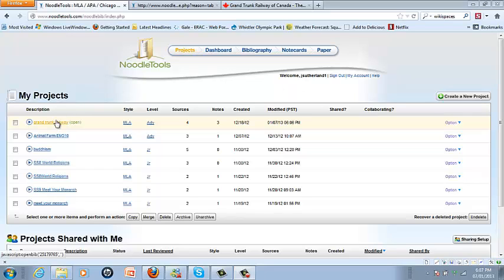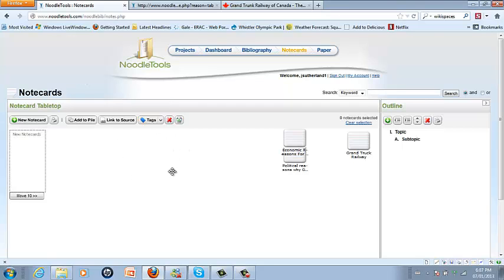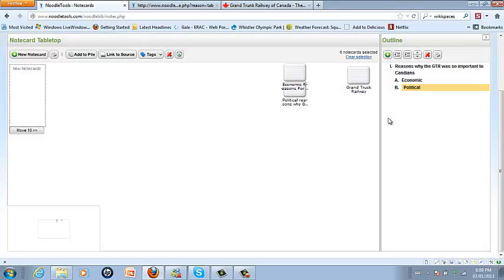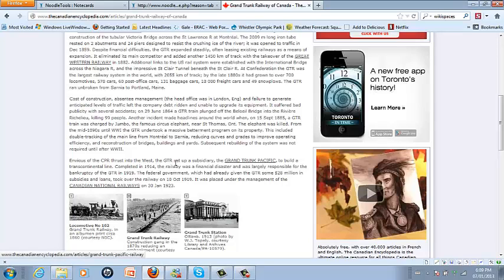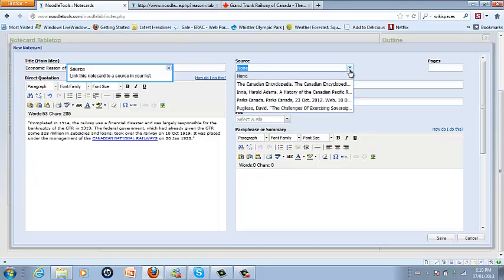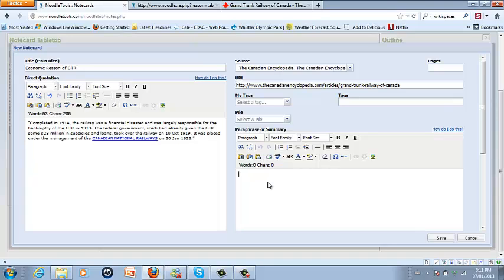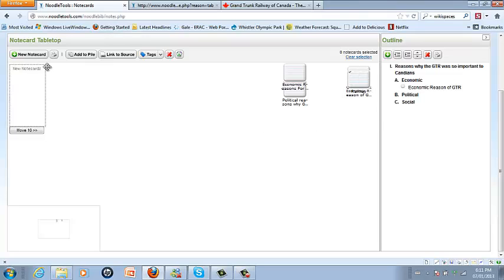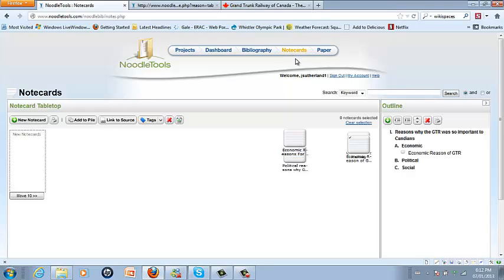how to make notecards and create an outline in noodletools